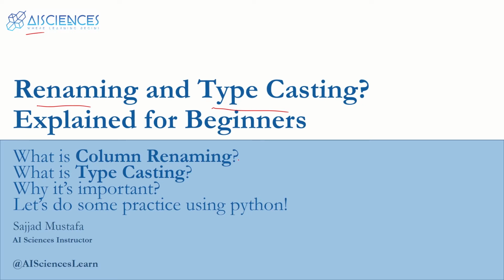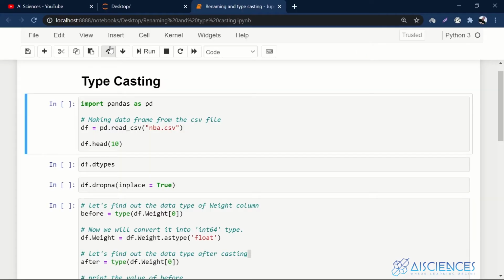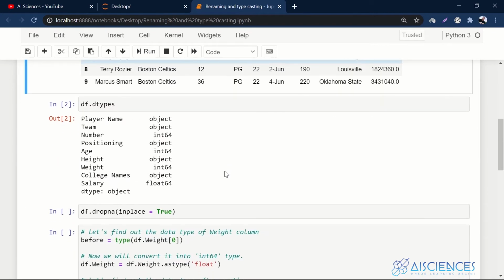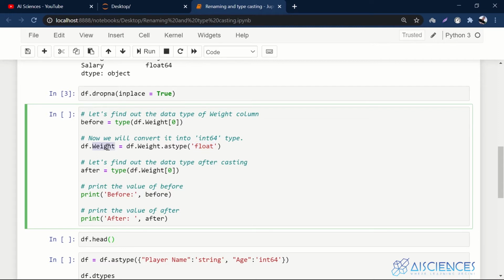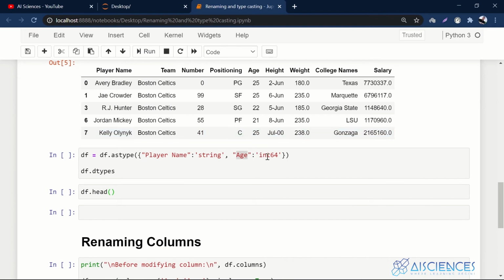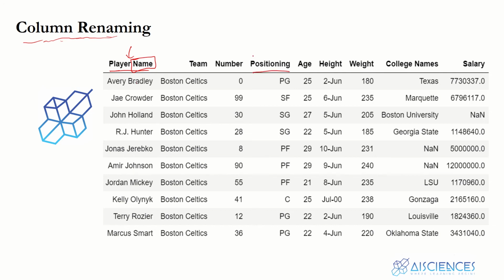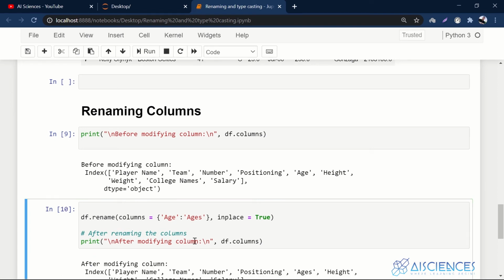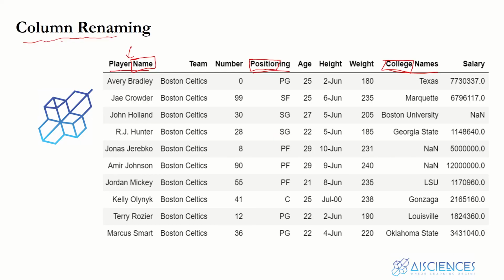Python Renaming and Type Casting Explained for Beginners | Column Renaming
In this video, we are going to learn what is renaming and type casting.

We will discuss the following in this video:
🕕 (0:00:08) Introduction
🕕 (0:01:10) Type Casting
🕕 (0:08:54) Column Renaming